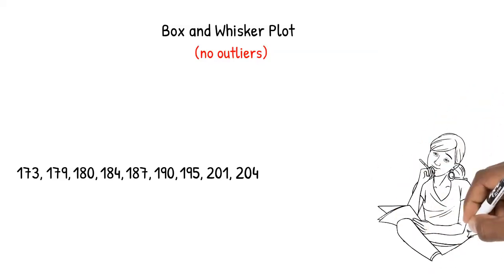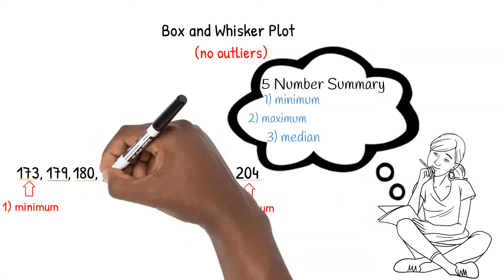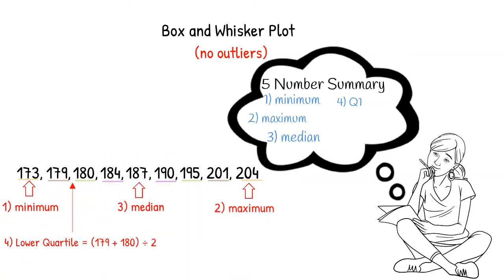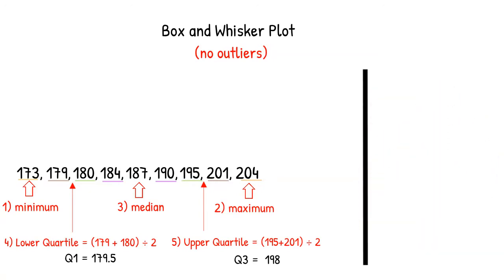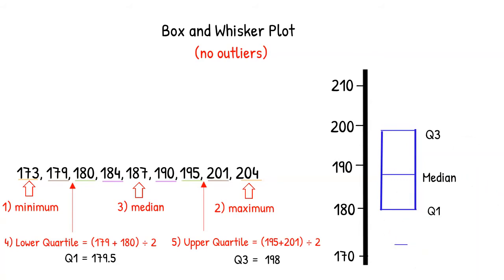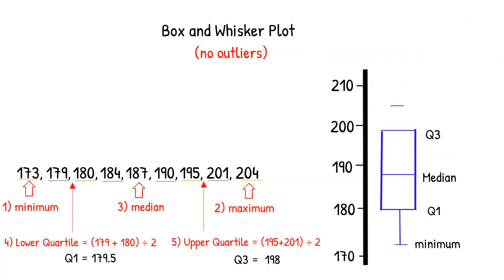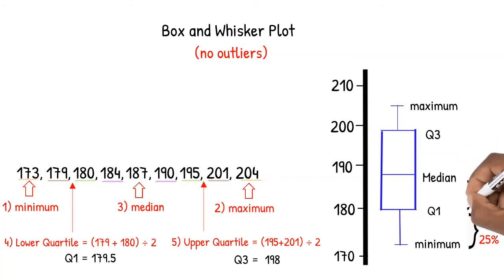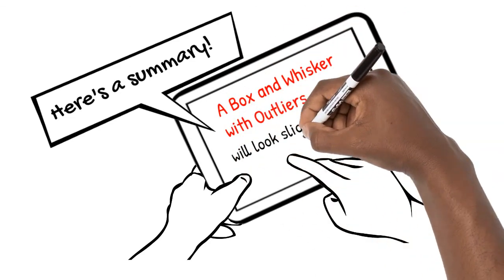Box and Whisker Plot with no Outliers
How to create a box and whisker plot with no outliers. To see how to create a box and whisker plot that has outliers, video coming soon!